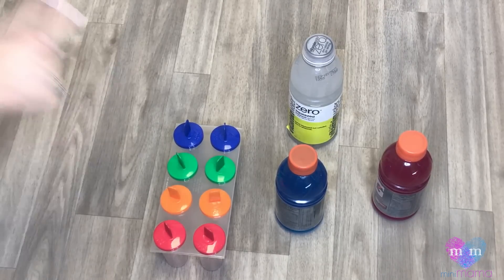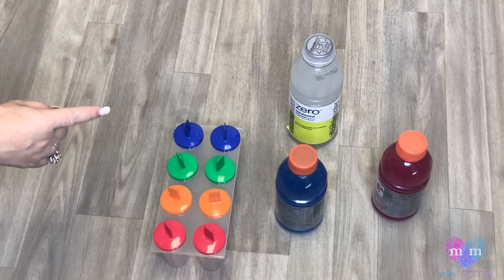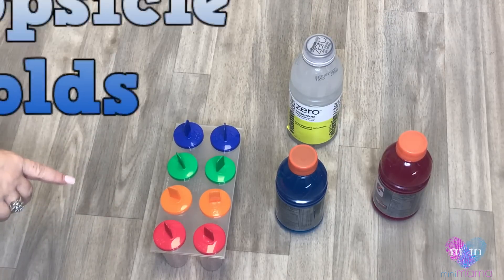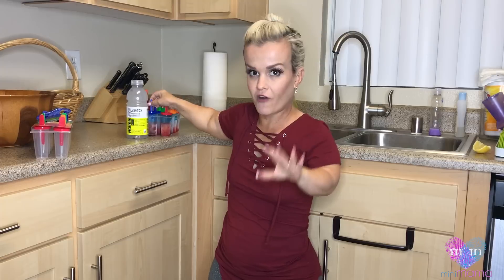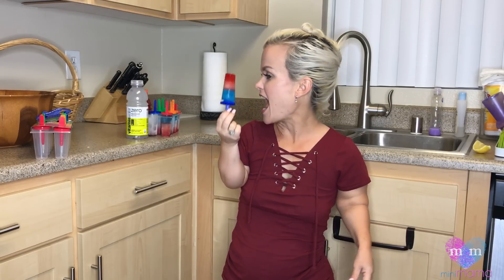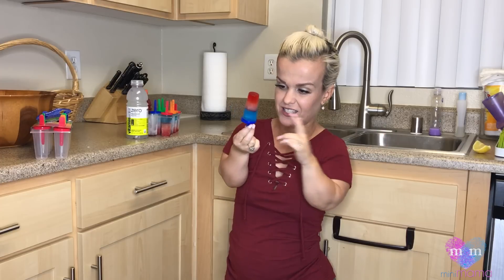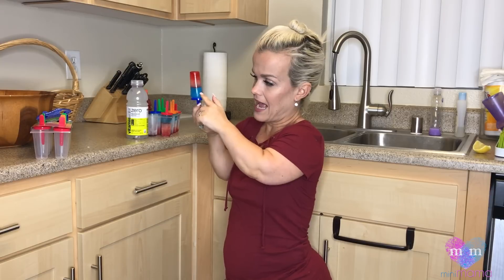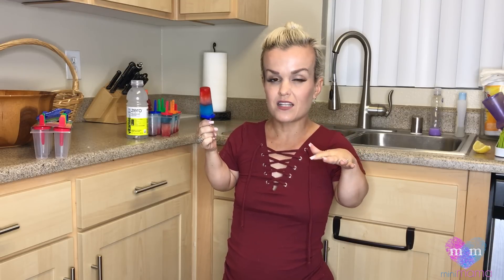Mini Mama July 4th - Red White & Blue DIY Popsicles for adults and children!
Mini Mama July 4th - Red White & Blue DIY Popsicles for adults and children!  Happy Independence Day!  Let's celebrate the adoption of the Declaration of Independence with these Simple popsicles to enjoy for the entire family!  Make sure to not get the adult version mixed up with the child version!

Produced by: Mutt Music Productions
Edited by: Erica Duff
Starring: Terra Jole' and daughter Penelope